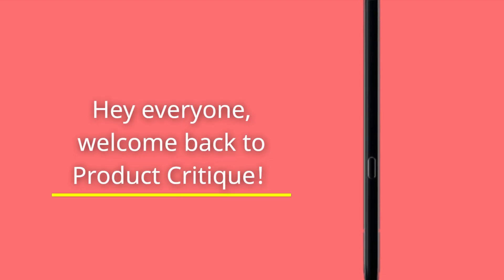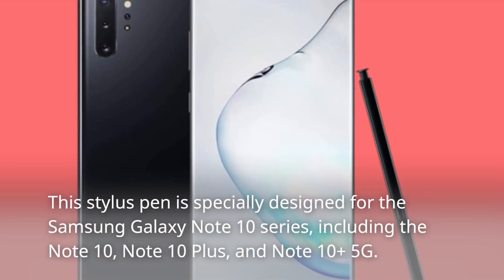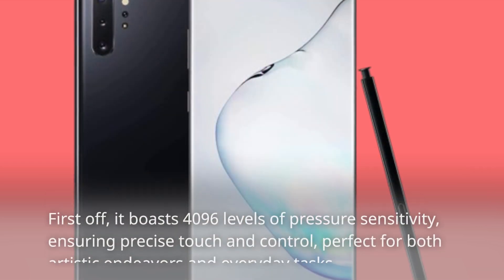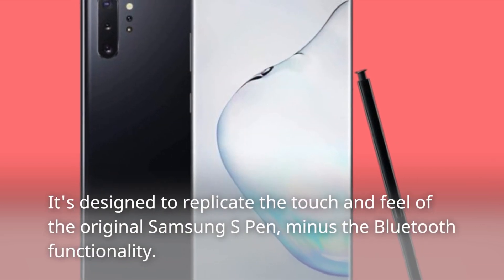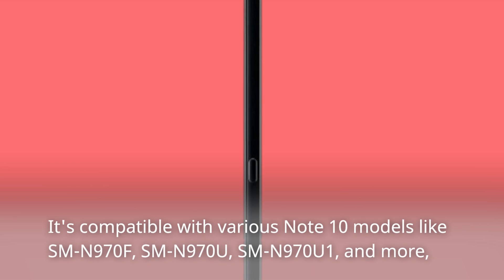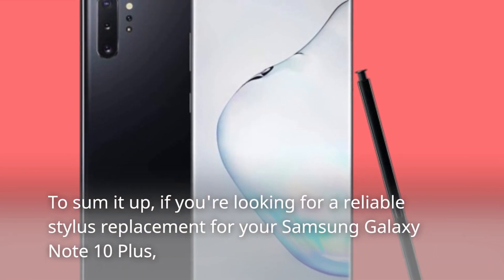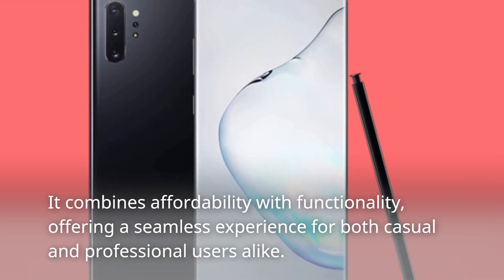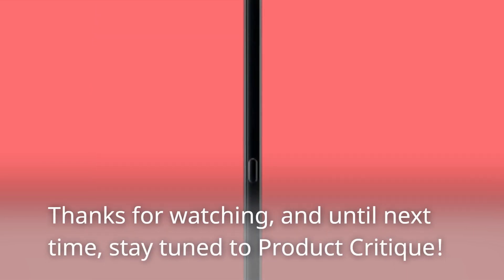🖊️ Alovexiong Galaxy Note 10 Stylus Pen Replacement | Best Note 10 Plus Stylus 📱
Amazon Product Name : Alovexiong Galaxy Note 10 Stylus Pen Replacement

Explore precision and creativity with our reviews and demonstrations featuring the Best Note 10 Plus Stylus options. Whether you're an artist, note-taker, or mobile enthusiast, discover styluses that enhance your Samsung Galaxy Note 10 Plus experience. We'll compare features, sensitivity levels, and compatibility to help you find the Best Note 10 Plus Stylus for your digital needs.